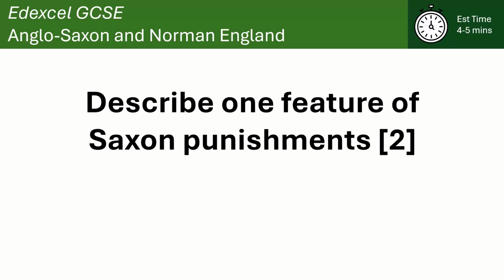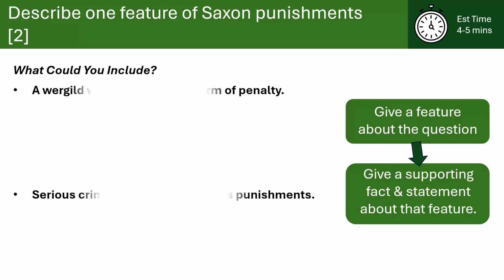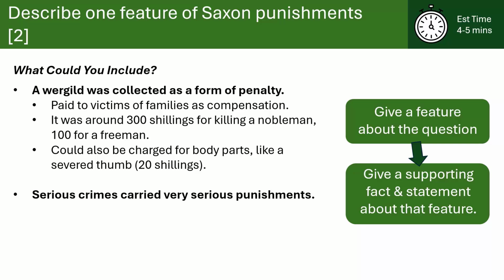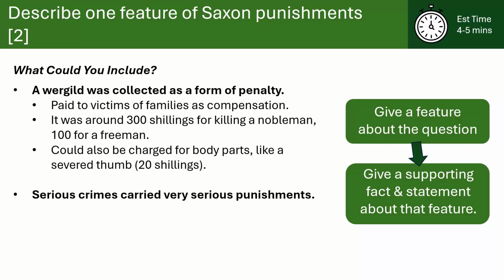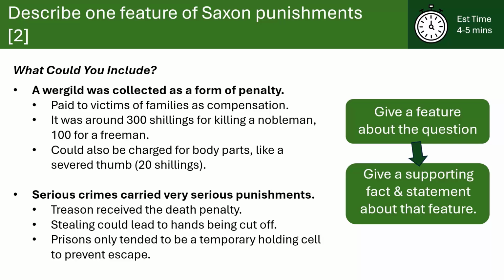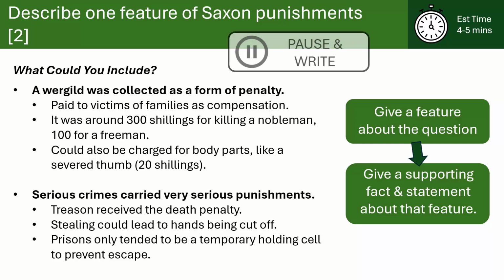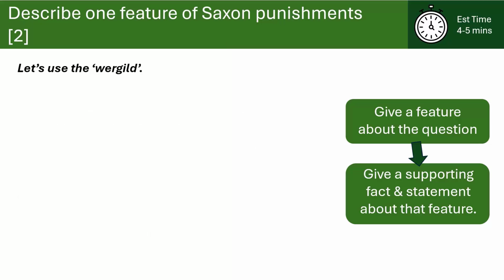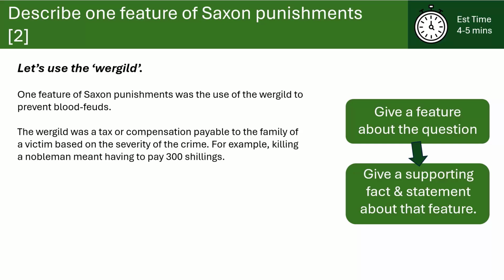Describe one feature of Saxon punishment [2]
This question should help prepare you for the 'one feature' question on the Anglo Saxon paper.